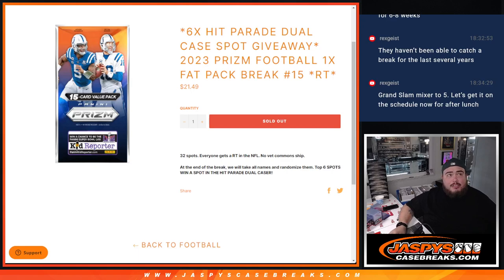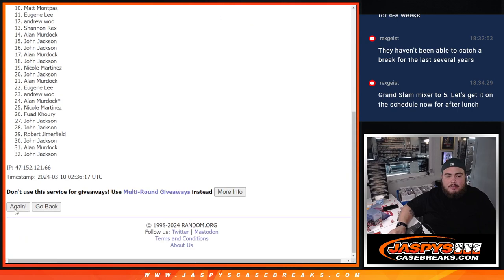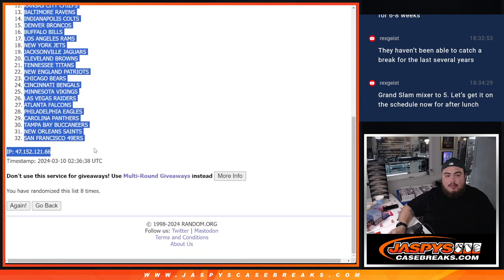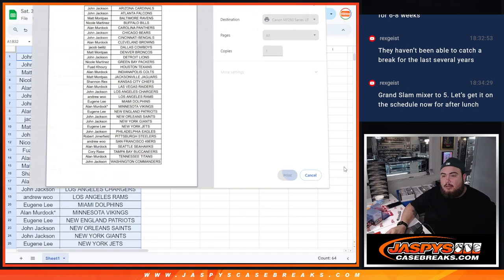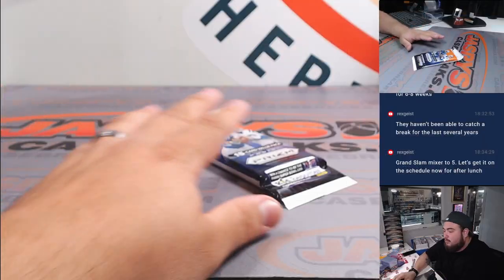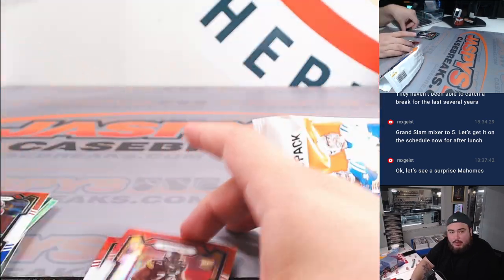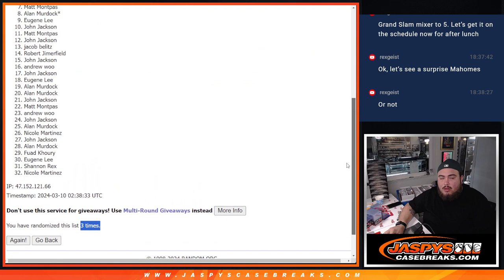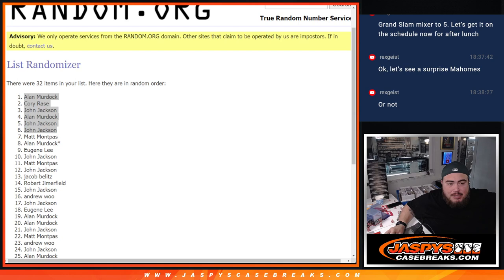Sat. 3/9/24 - *6x HIT PARADE DUAL CASE SPOT GIVEAWAY* 2023 Prizm Football 1x Fat Pack #15 *RT*